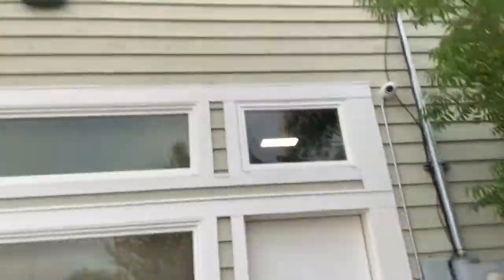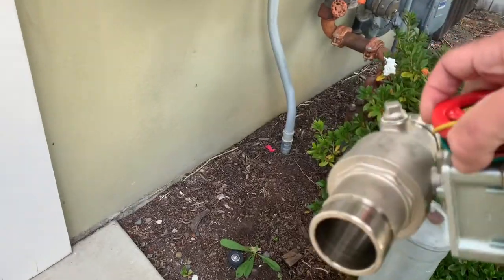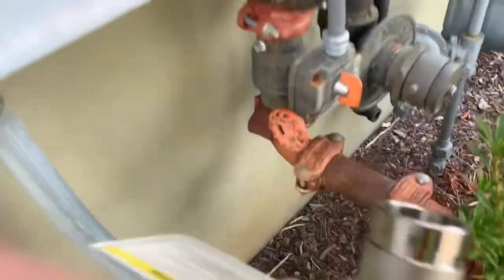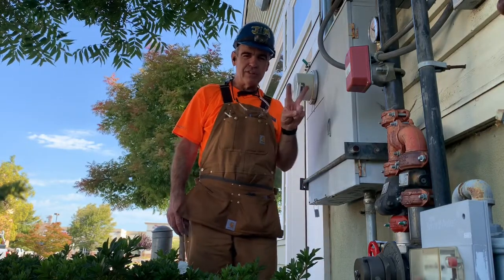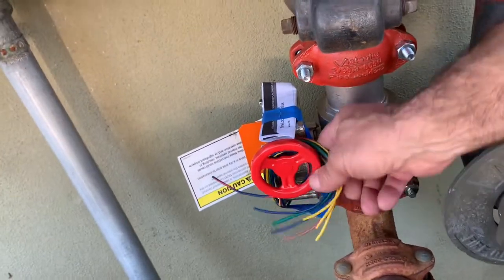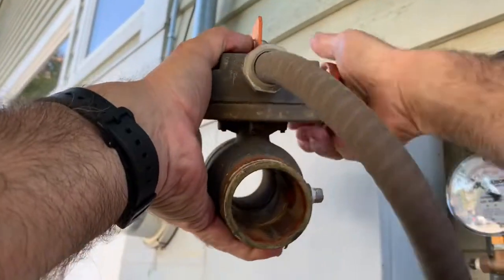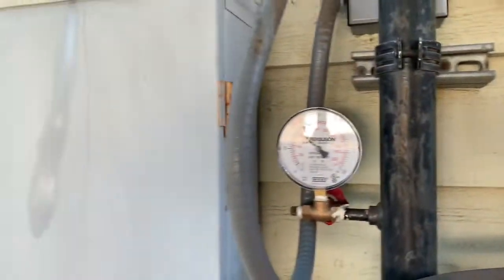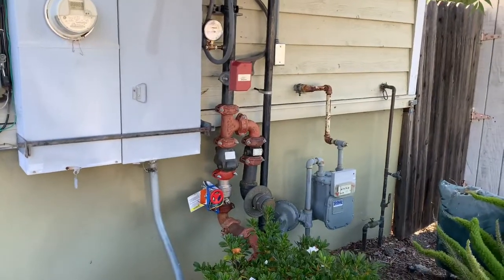New ball valve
Bad control valves are not good for fire sprinkler systems!